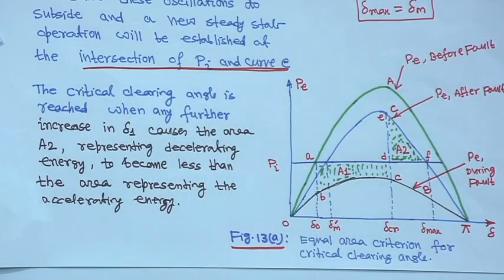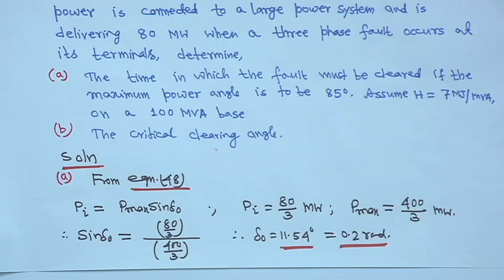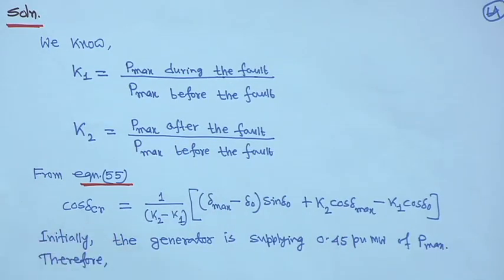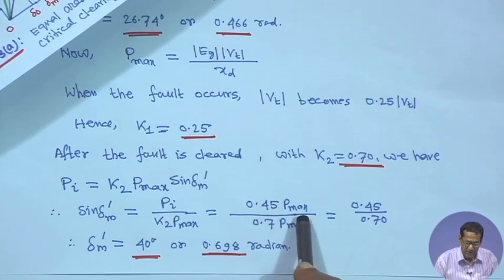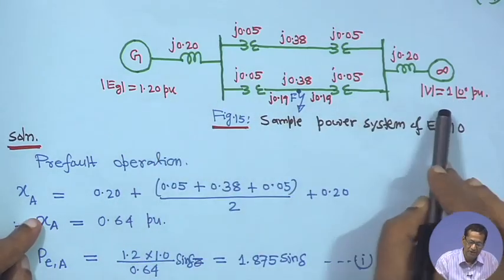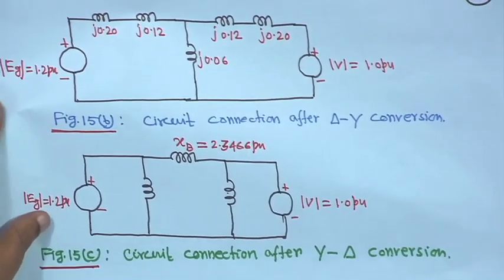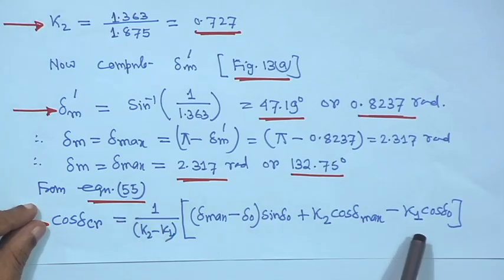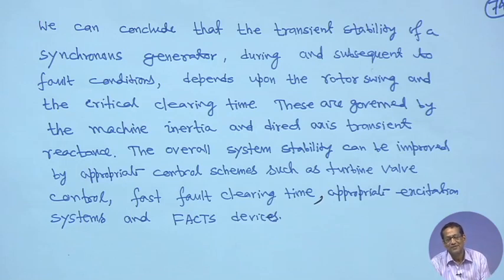Lecture 60 : Power system stability (Contd.)